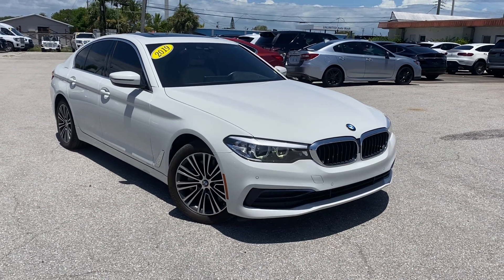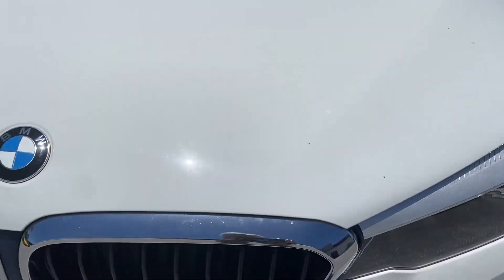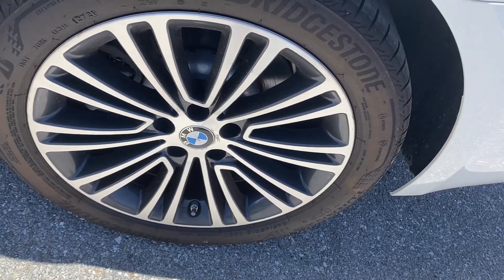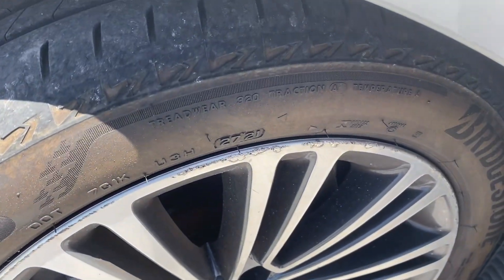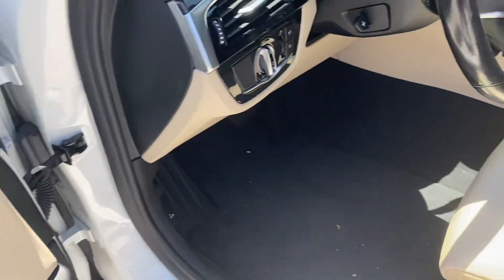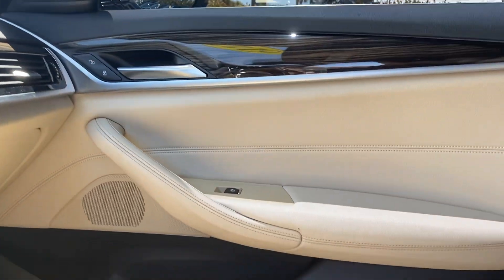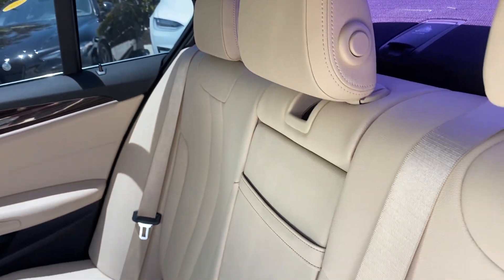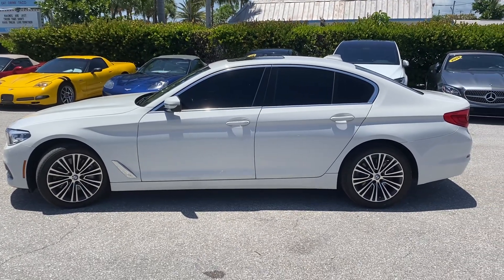2019 BMW 530i x drive